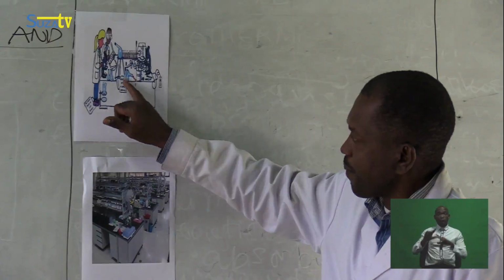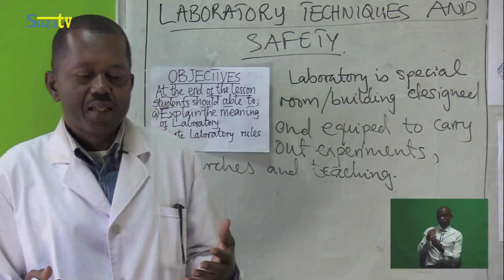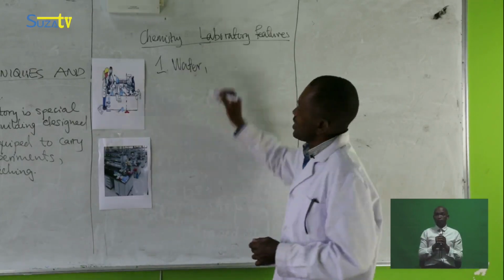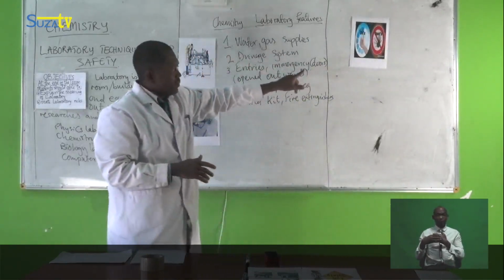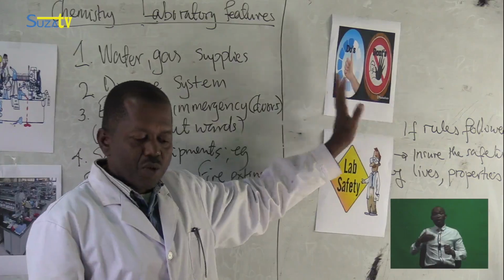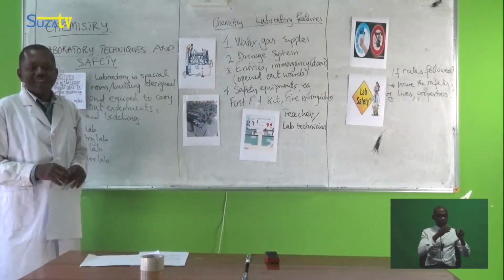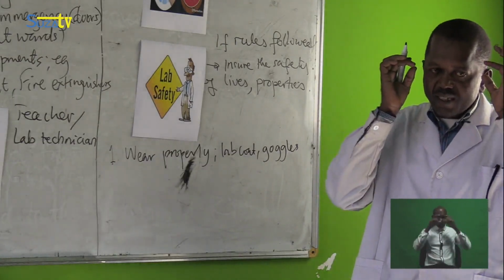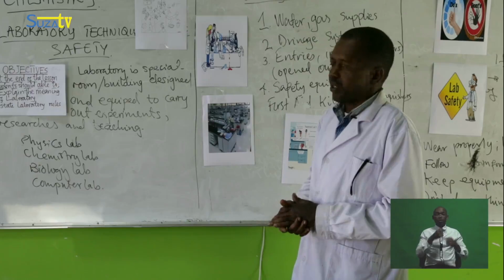CHEMISTRY FORM 3 Topic - Laboratory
Ministry of Education and Vocational Training Zanzibar - Laboratory